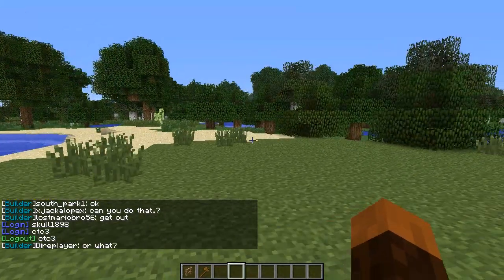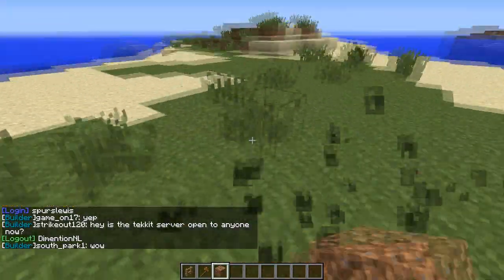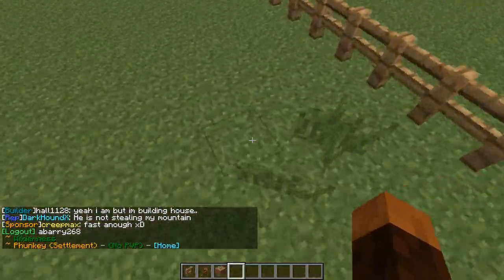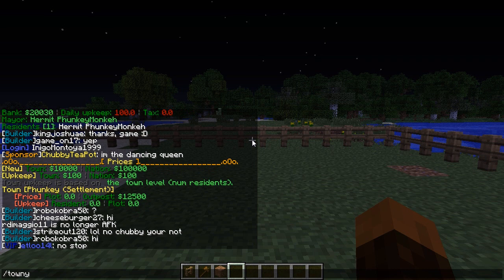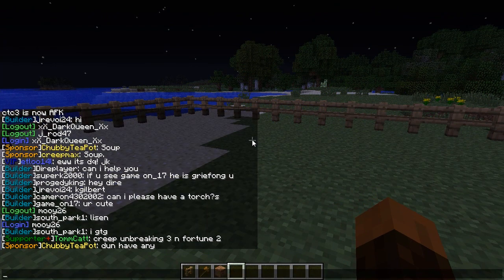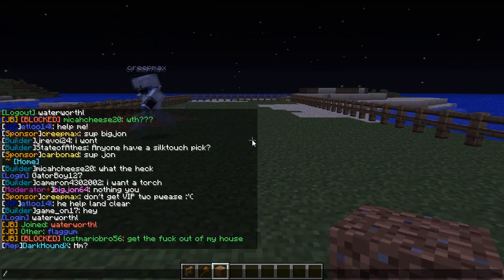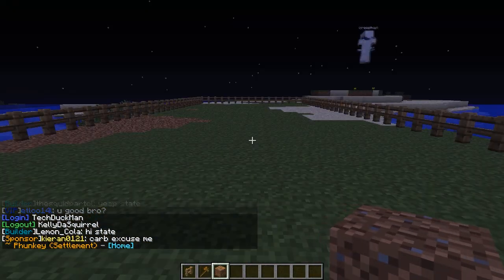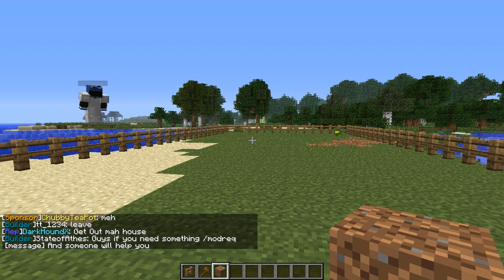Server Tutorial - Towny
Hi Guys,
A quick video highlighting some of the basic Towny commands.